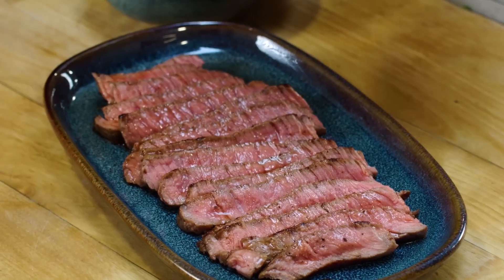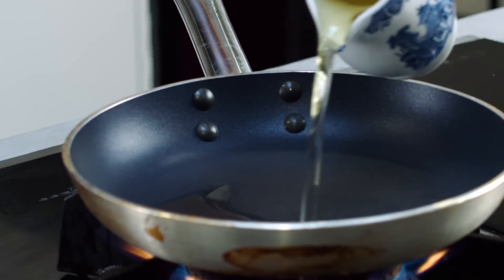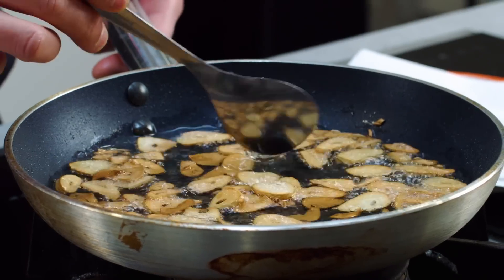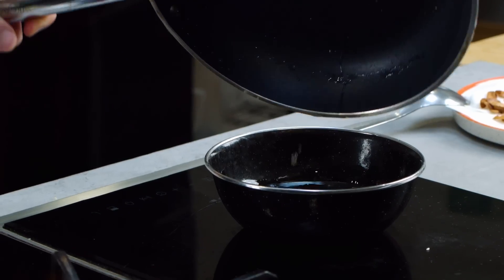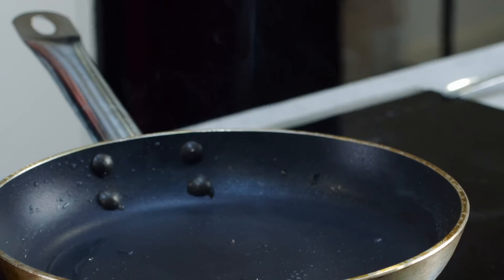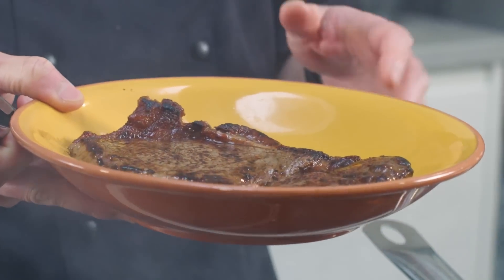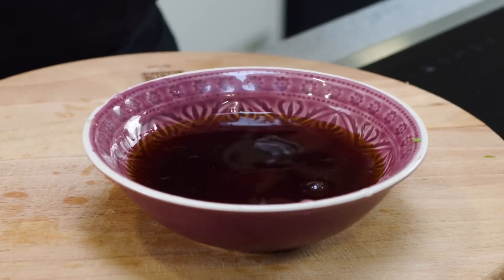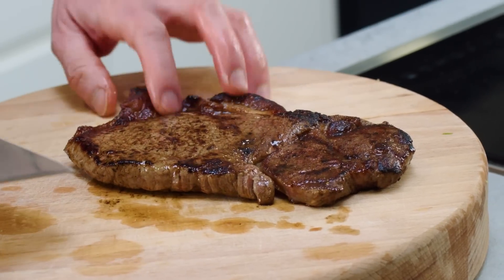Beef Tataki: A Perfect Blend of Juicy Steak and Garlic Crisps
Join Cher in this cooking journey as we prepare one of his favourite dishes, Beef Tataki. This recipe is packed full of umami, featuring a perfectly seared, juicy steak topped with garlic crisps and a savory dressing. This Beef Tataki recipe is not just delicious, but also easy to follow. Enjoy the process and the delicious result!

INGREDIENTS
200g fillet or rump steak
Salt & pepper
2-3 spring onions
1 Tbsp toasted sesame seeds
6 cloves of garlic
Dressing

60ml sake
40ml light soy sauce
1 Tbsp caster sugar
2 Tbsp fresh lime juice

00:00 Introduction
00:32 Prepping
01:09 Frying Garlic
03:11 Prepping Beef
04:31 Frying Beef
05:46 Prepping Sauce
07:51 Cut Meat
08:41 Serve Up
09:29 Outro